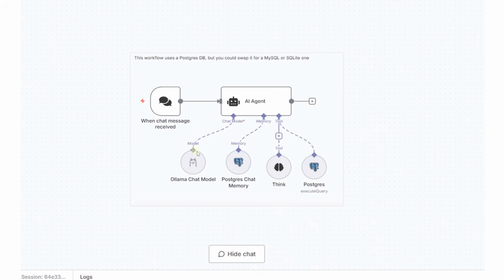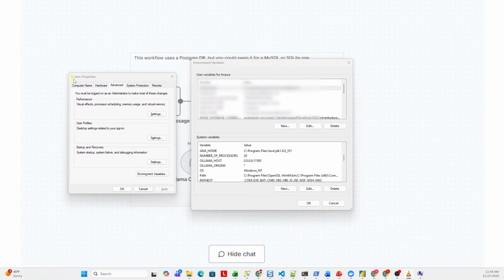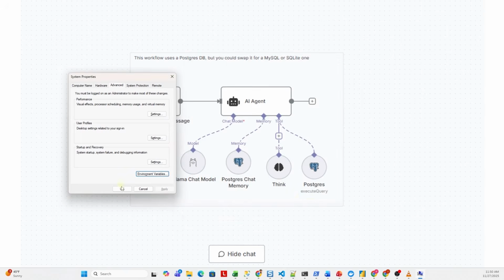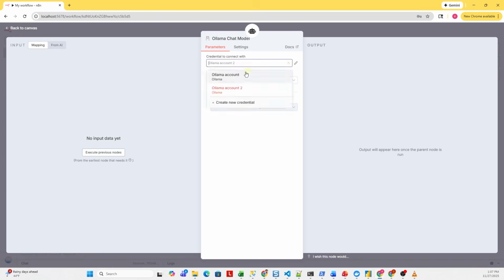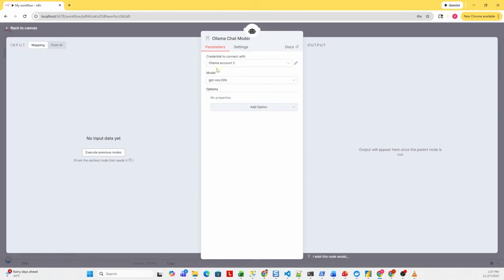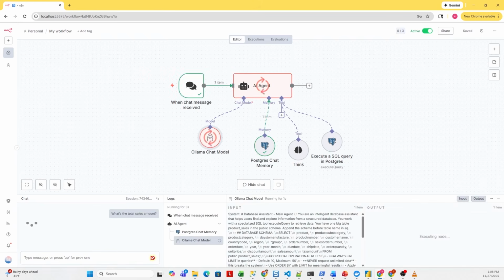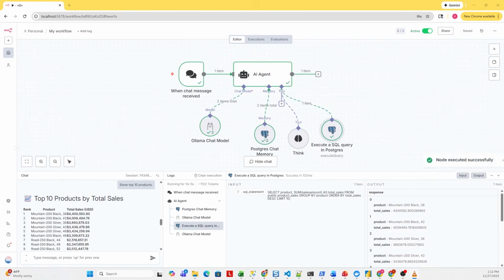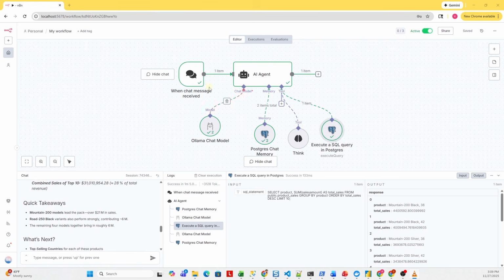Build a local AI Agent using n8n and Ollama | Open Source | Self-hosted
We integrate Ollama with n8n workflow for automation. In this video we’ll walk through:
⚡ Ollama integration with n8n AI Agent
⚡ A real-world use case to show how powerful (and fun) automation can be

Once completed, you will have a fully automated AI Agent that's private. We build on the workflow from the previous session.

Key steps and concepts include:

Running N8N in a Docker container (0:19).

Configuring Ollama on the host machine to be accessible by N8N, including setting the Ollama host IP to 0.0.0.0 and origins to a wildcard for network access (1:07, 1:59).

Connecting Ollama as a chat model in N8N, using a local open-source GPT model for privacy and data protection (2:22, 3:08).

Testing the AI agent with data analysis questions, showing how it processes queries locally and uses Postgres for memory (3:35, 4:25).